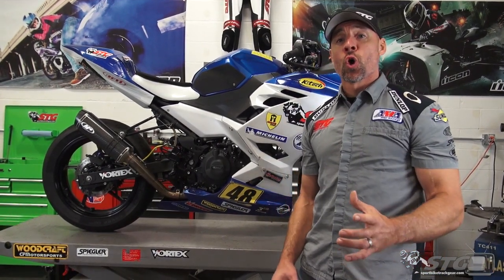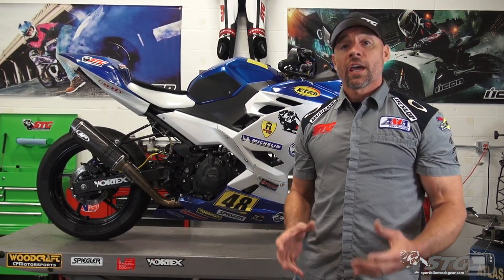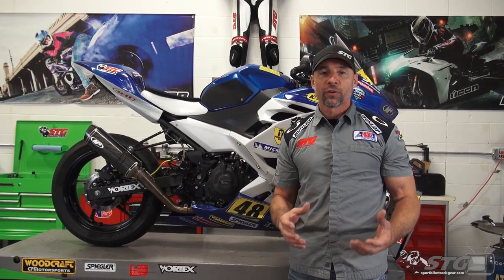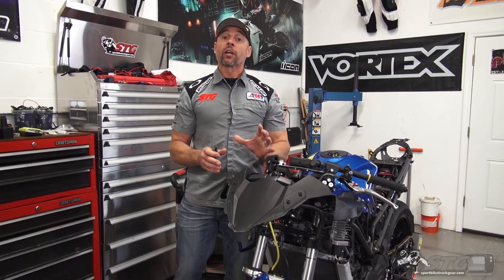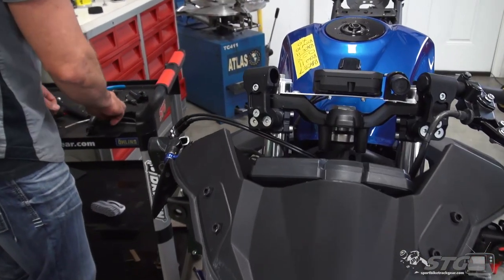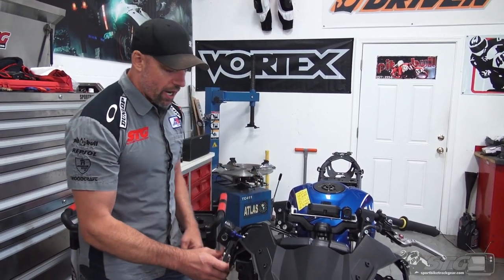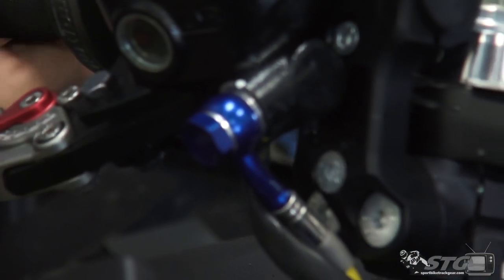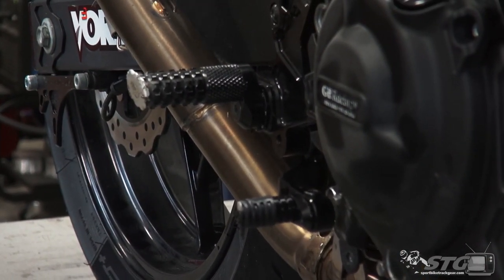How To Repair A Crashed Track Bike Fast | Sportbike Track Gear